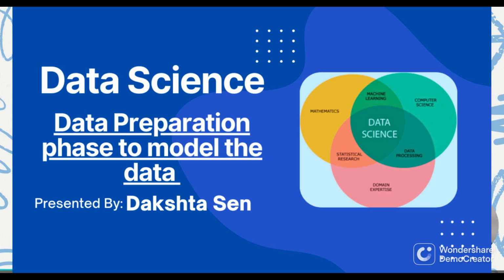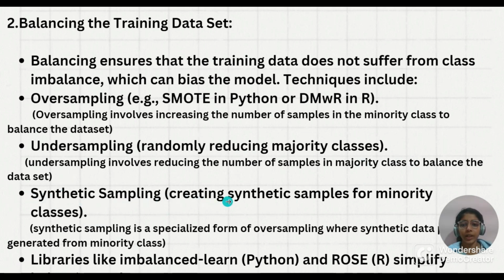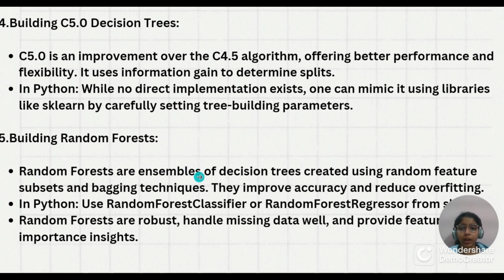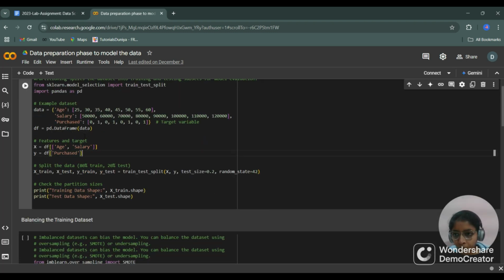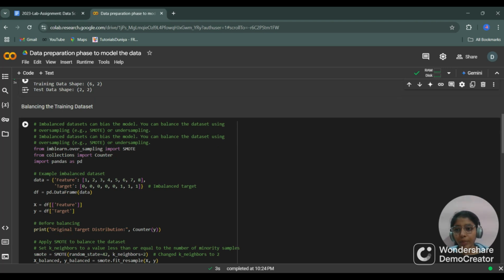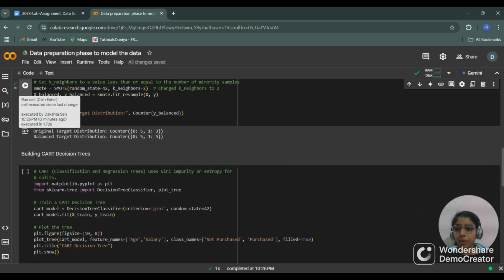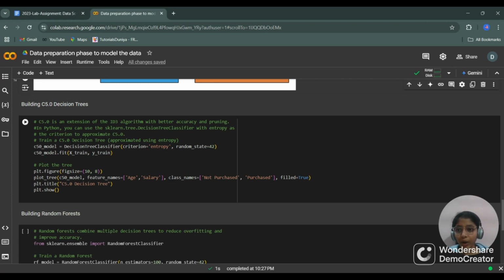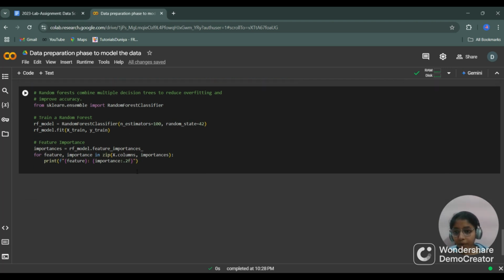Data Preparation and modeling (lec 4)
In this video we will be discussing about data modeling techniques